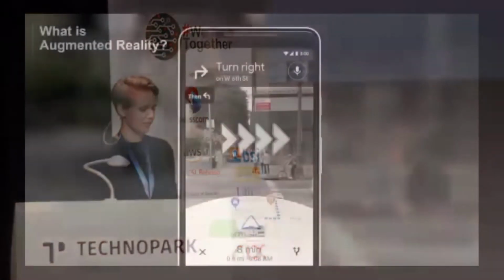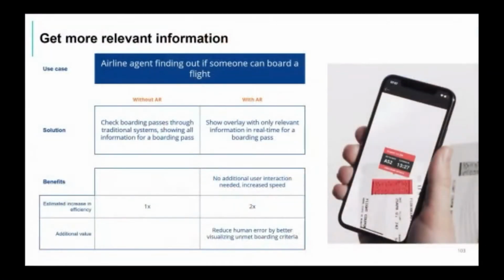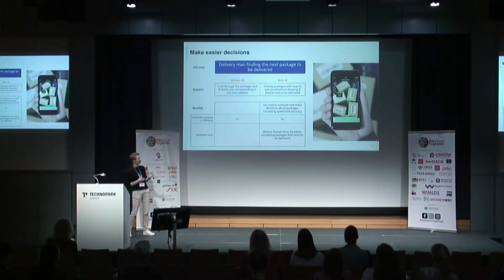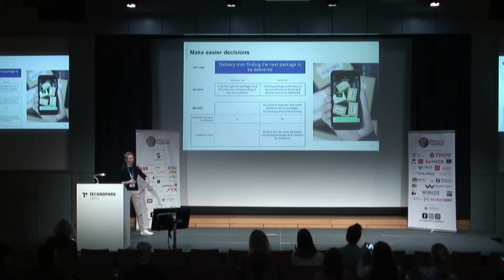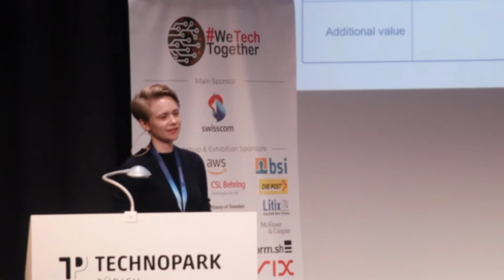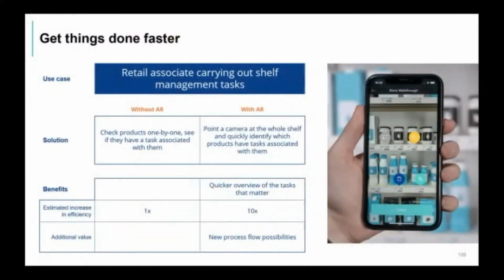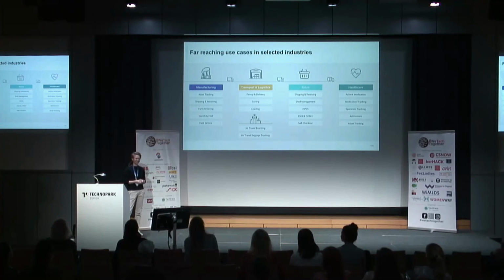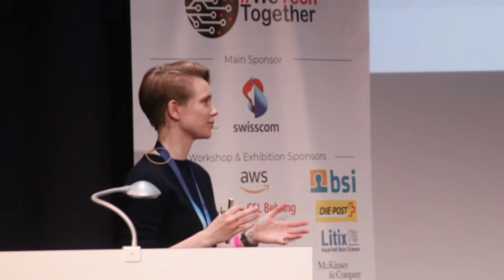Augmented reality solutions for modern enterprise focused on improving efficiency and productivity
wetechtogether Knowledge Session with Petra Donka

Discover how augmented reality can help businesses enable their employees and consumers to interact with everyday objects in completely new ways by blending the physical and digital worlds using mobile computer vision.

With a focus on real-world AR solutions, this session will explore how augmented reality can provide real-time insights to retail employees to see stock levels by scanning products in an aisle, to airline staff to view passenger details from a boarding pass, or to delivery drivers to see special instructions just by scanning a package. All this leads to improved efficiency, increased productivity and more opportunities for generating revenue. In today’s competitive world, especially in retail, operational efficiency is a way for competitive differentiation.